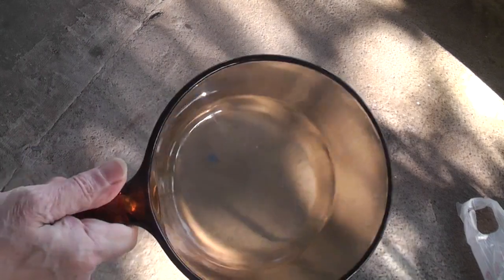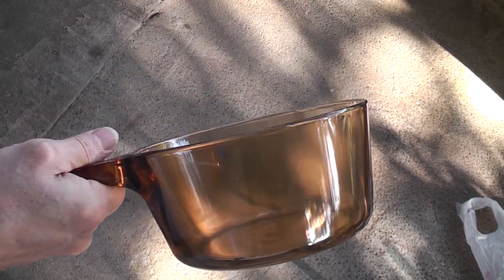Dropping Visions Cookware on Concrete